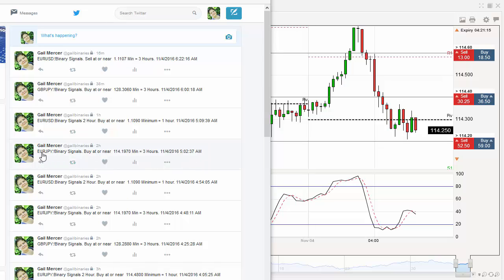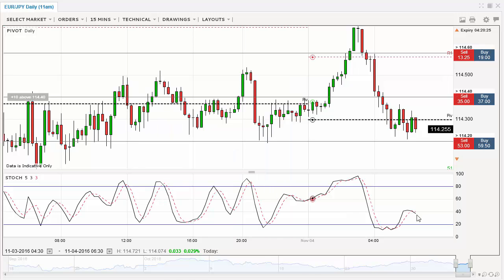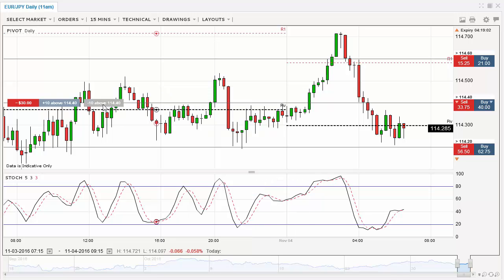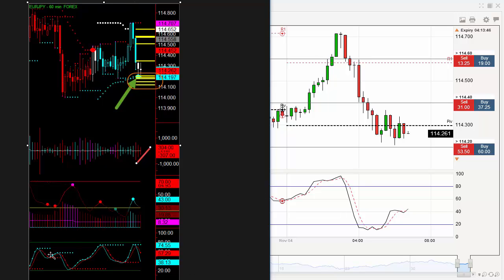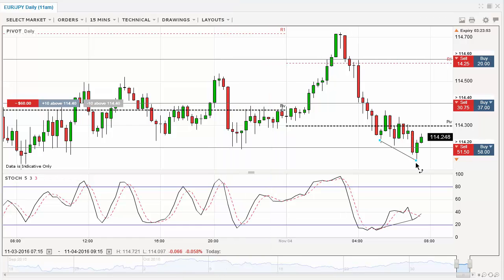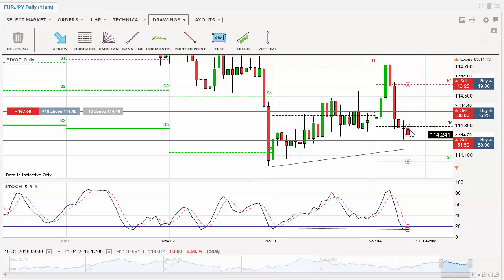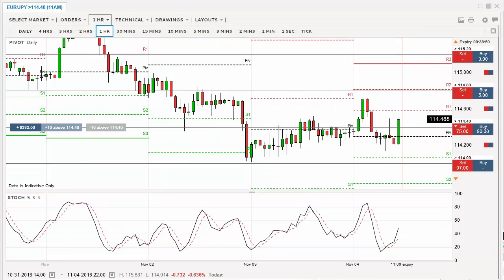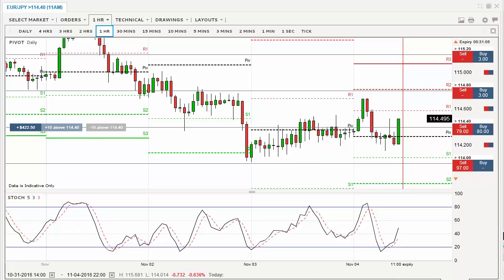Trading the EURJPY Binary Signals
In this video, Gail shows you how to trade the EURJPY Binary Signals using Nadex Binary options.